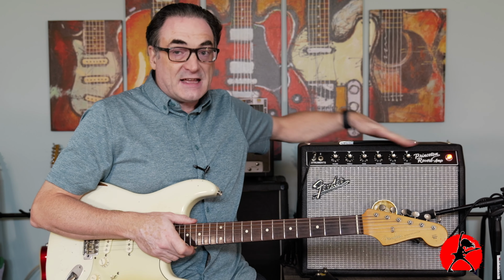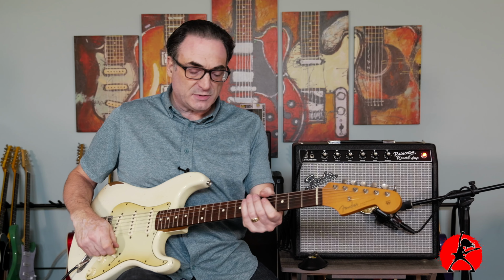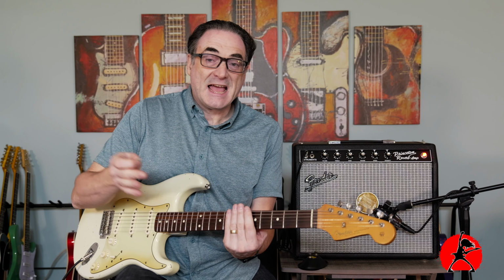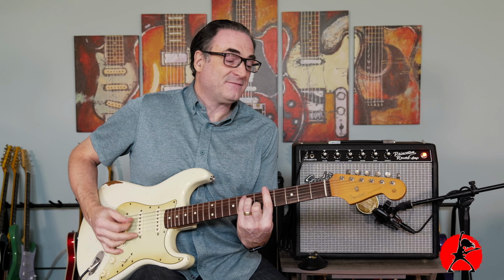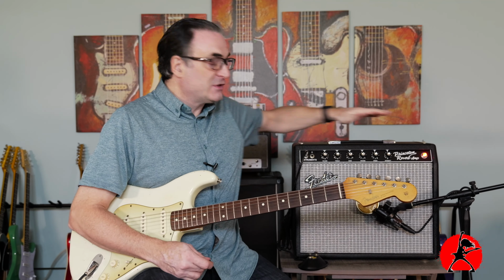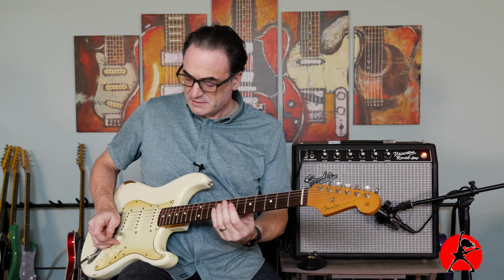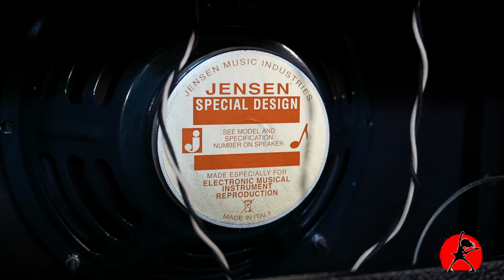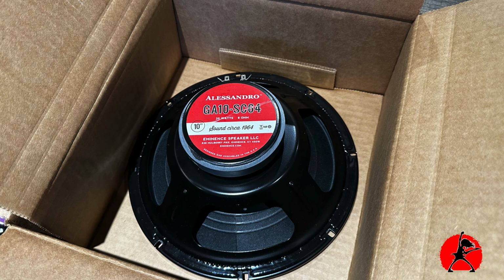I'm Blown Away By This Handwired Princeton Reverb Amp!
Welcome to our latest video, where we're diving into the world of hand-wired excellence with a custom-built Princeton Reverb Guitar Amp. This iconic amp is renowned for its rich, warm tones and incredible versatility, and today we're going to explore exactly what makes it so special.

In this video, you'll experience the pristine clean tones that have made the Princeton Reverb a favorite among musicians for decades.

But that's not all – we'll also crank up the gain and show you how this amp handles driven tones. Whether you're into bluesy overdrive or full-on rock crunch, the hand-wired Princeton Reverb delivers a dynamic and responsive performance that will inspire your playing.

Join us as we delve into the craftsmanship and sonic brilliance of this handmade marvel. From smooth jazz chords to searing solos, you'll hear why the Princeton Reverb remains a timeless choice for guitarists everywhere. Get ready to be blown away by the stunning soundscapes this amp can create – let's get started!